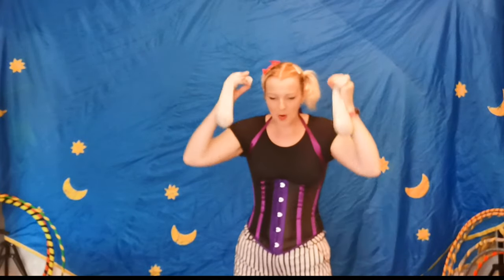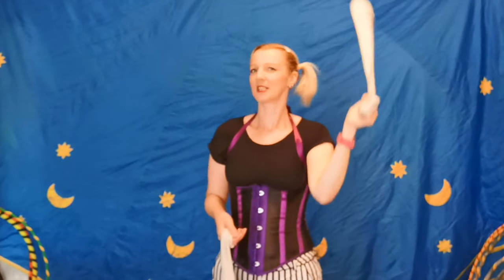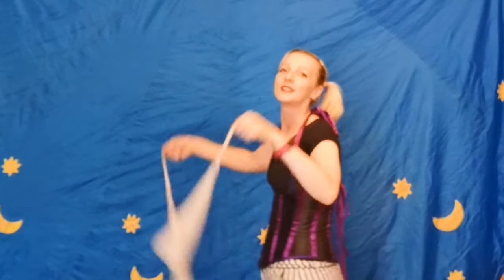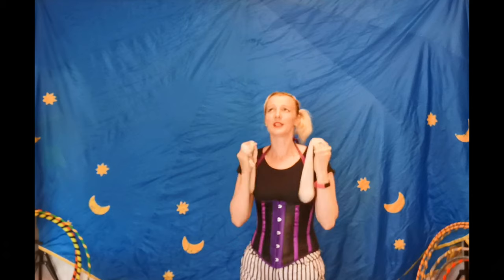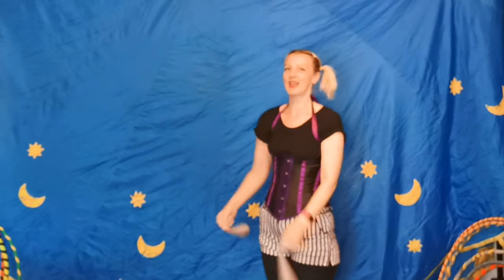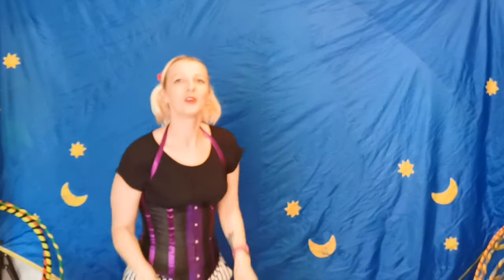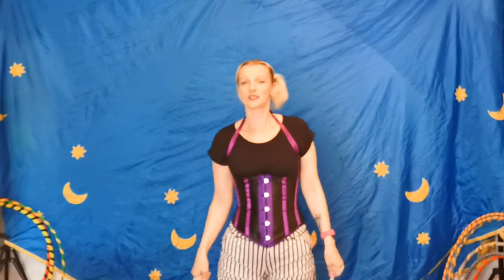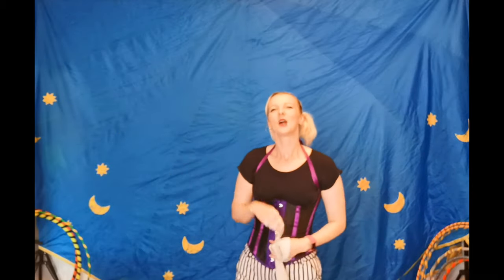Learn how to spin the buzzsaw with poi - possibly the best poi show-stopping move ever!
Learn how to do the buzzsaw poi move in our step by step tutorial for beginners and those flow artists that are needing some extra poi moves - this move is amazing for taking your routines and flow into another level and is the ultimate crowd pleaser!

Follow at your own pace and learn how to spin poi.

Learn with Lily Lou at Circus Brighton how to spin poi like a pro. Follow the rest of our beginner course for some amazing poi spinning moves and flow